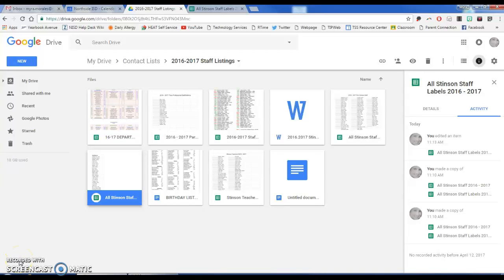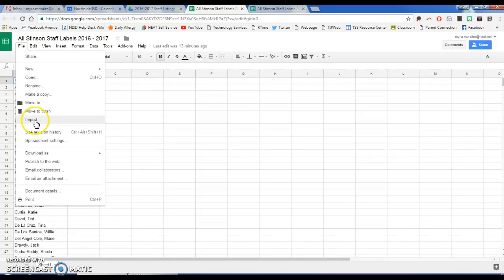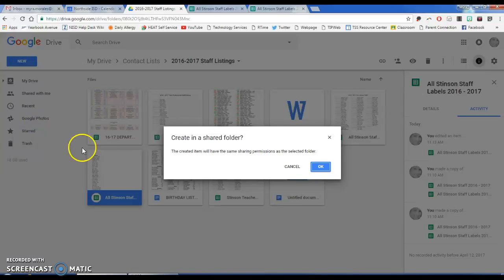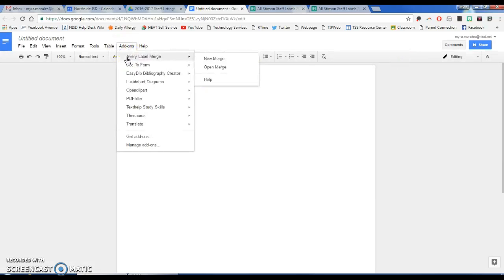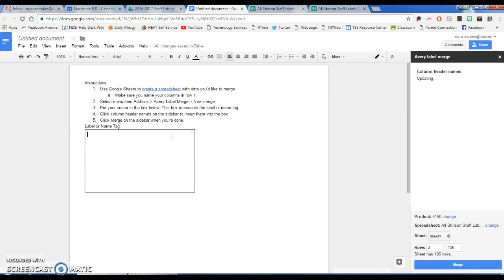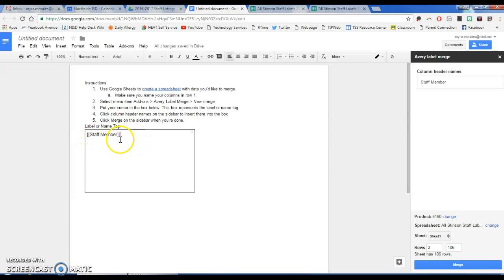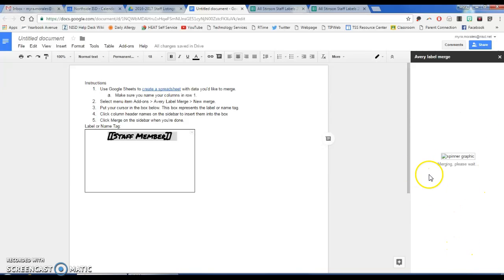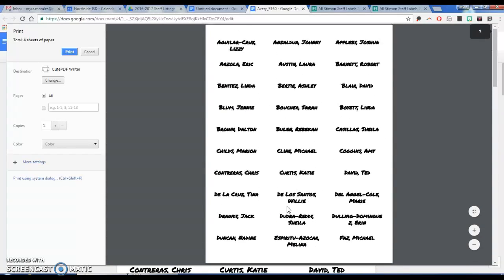Printing Labels using Google Docs/Sheets